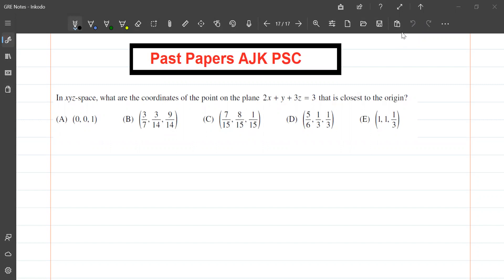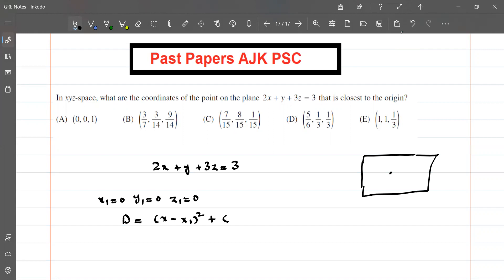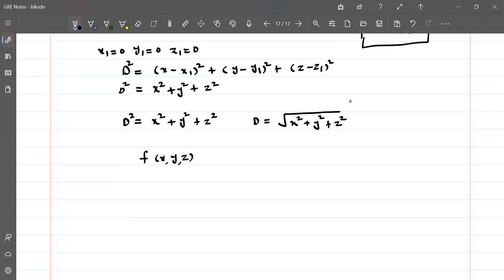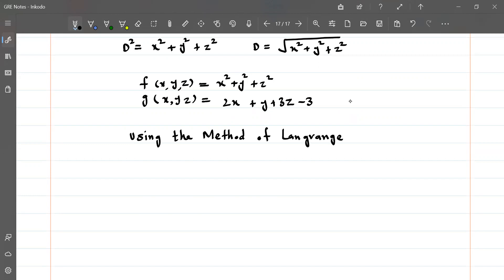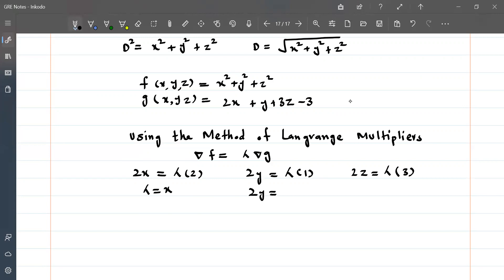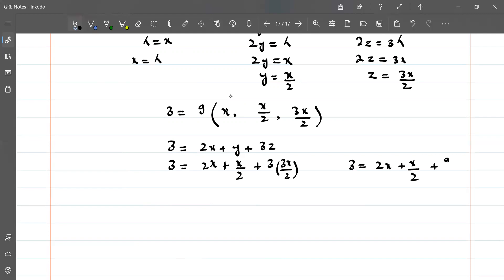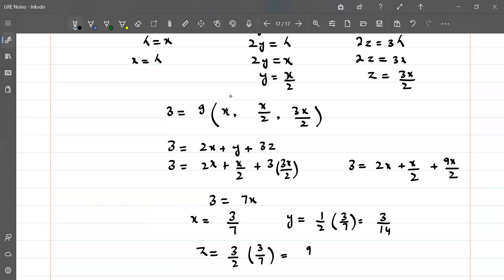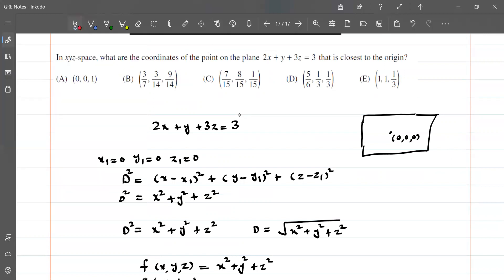In xyz-space, what are the coordinates of the point on the plane 2x + y + 3z = 3 closest to origin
In xyz-space, what are the coordinates of the point on the plane 2x + y + 3z = 3 that is closest to the origin?